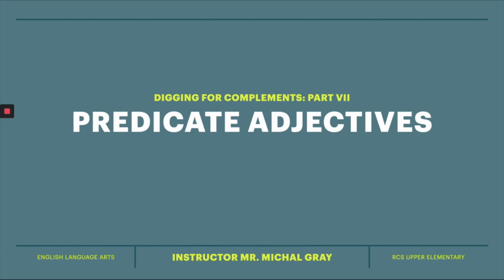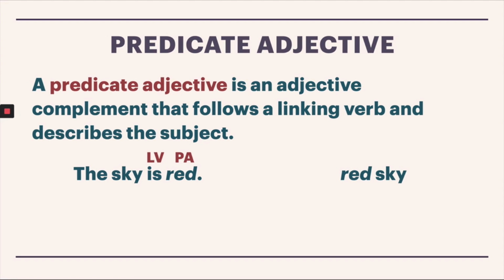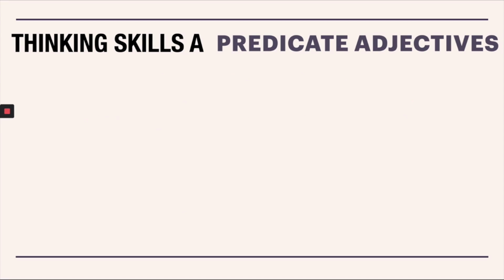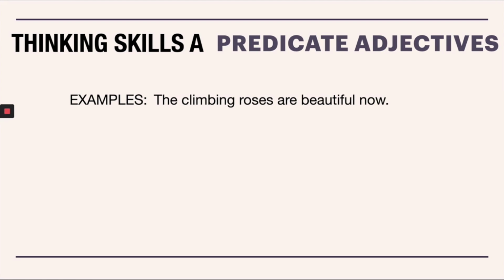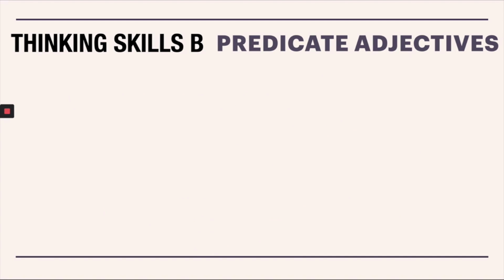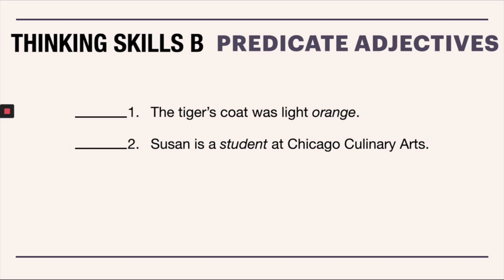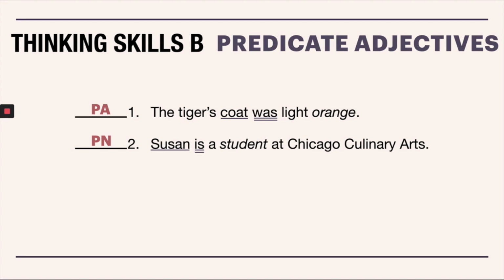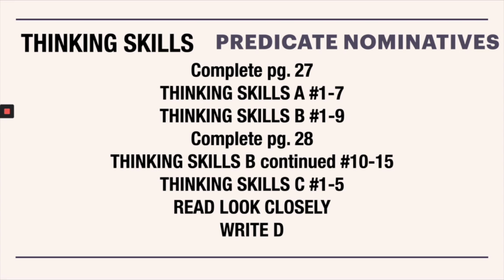Predicate Adjectives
Predicate Adjectives are commonly confused with Predicate Nominatives, but if you know this simple trick. You'll have no problem knowing which is which.